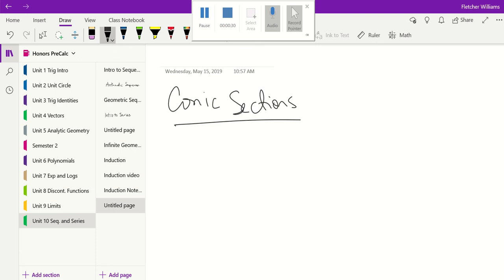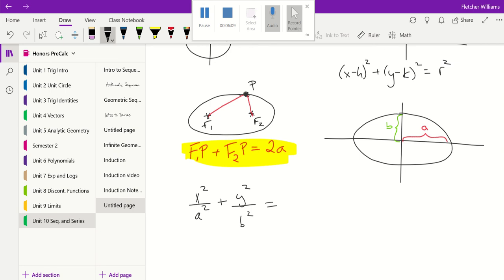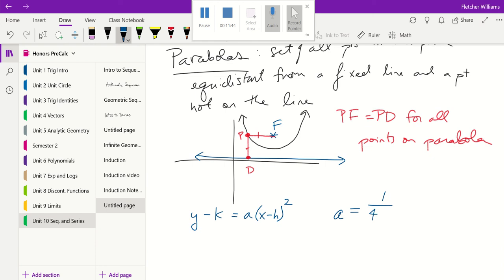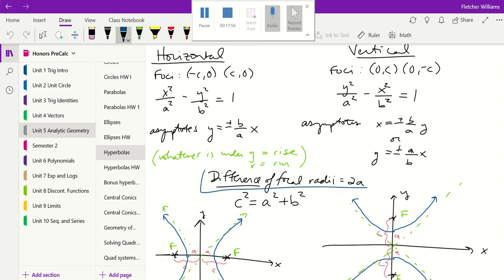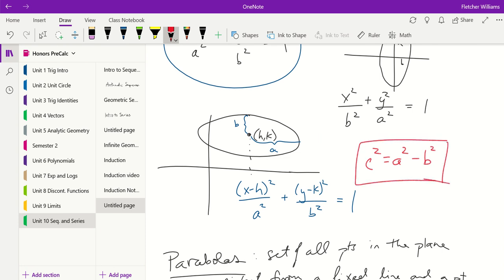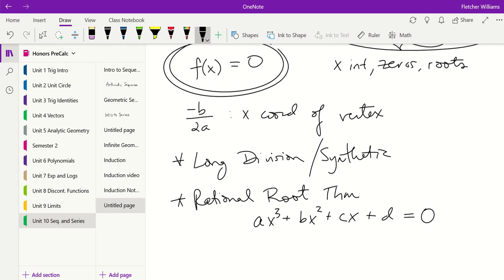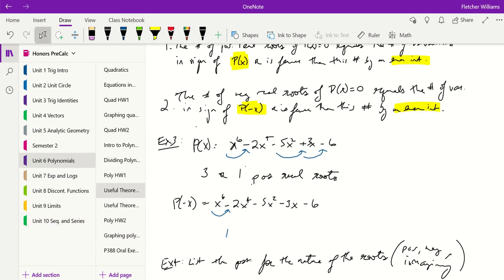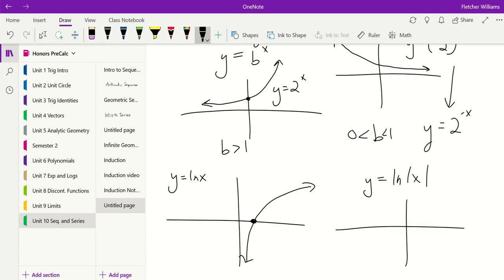PreCalc Conics, Polynomials Overview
General overview of topics from first semester (part 1). Also includes basics of exp/log graphing.